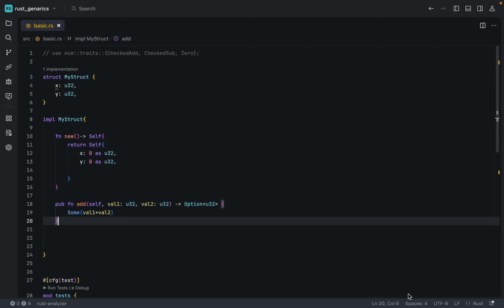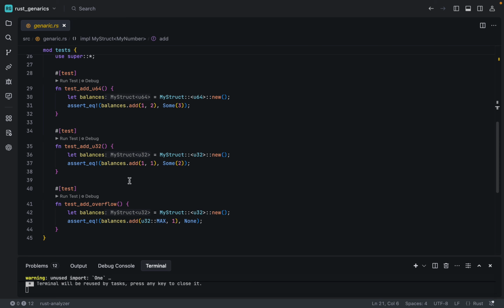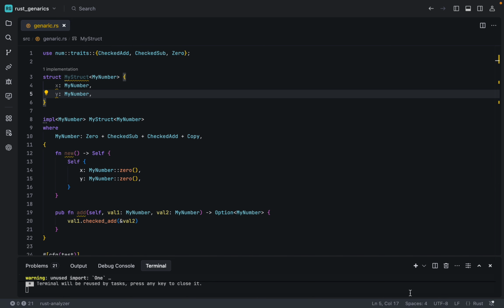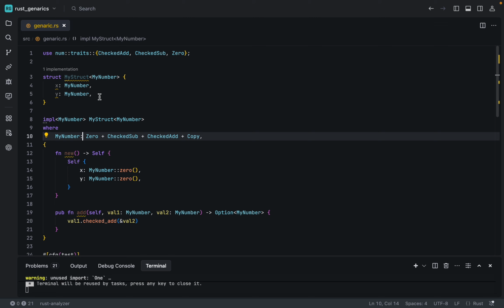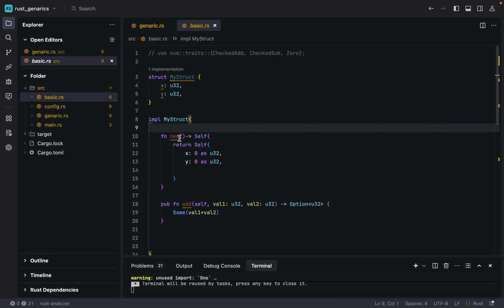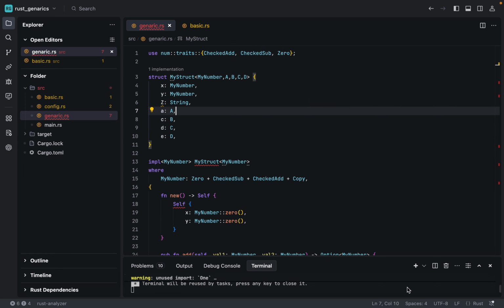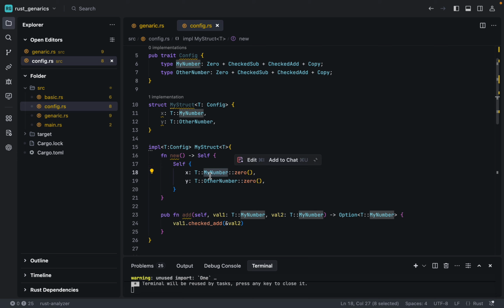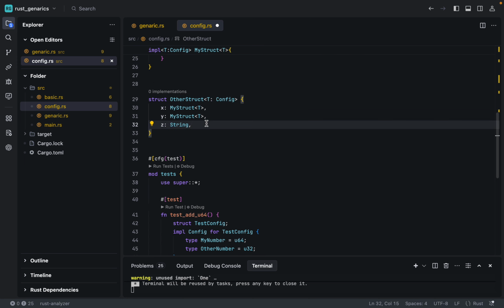Rust generics and traits for structs (super simple example, 6 minutes)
00:00 Intro
00:43 Generic example
01:13 Why we need generics
01:55 Don’t define the type, but define the traits
02:45 Syntax
03:55 Problem 1:  too many fields
04:30 Problem 2: repetition
05:01 Solving the two problems with traits
05:30 No repetition
06:15 New struct using same traits (Config)